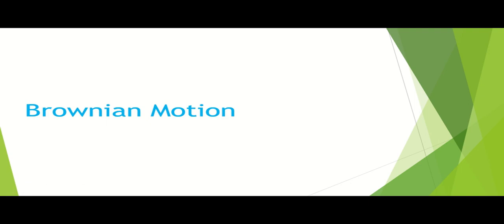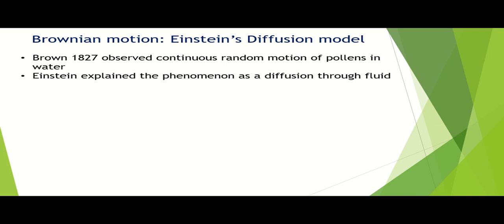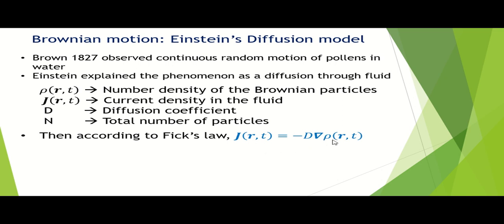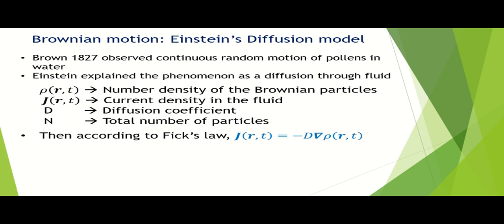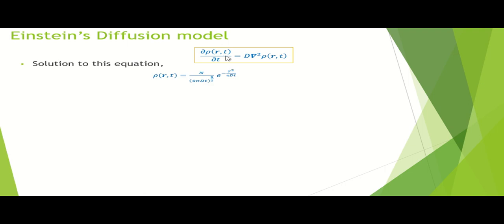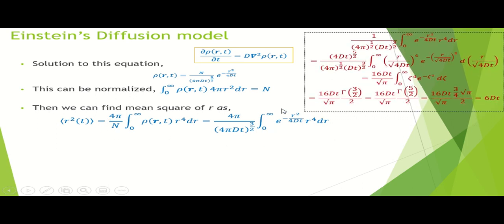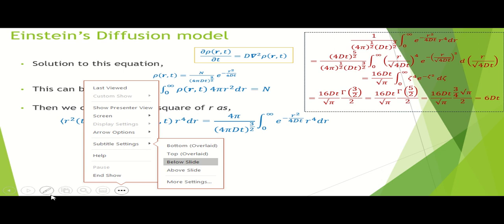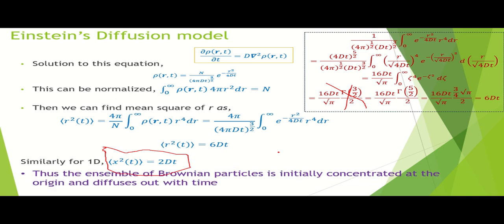PG Brownian Motion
In this video Einstein's Model of Brownian Motion is discussed. In line with the syllabus of RTMNU Nagpur Statistical Mechanics Course.